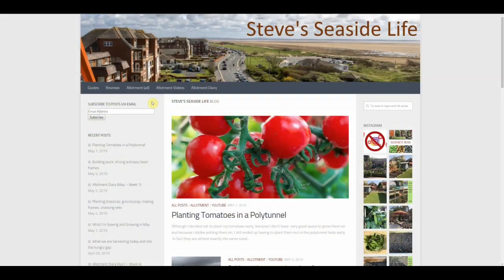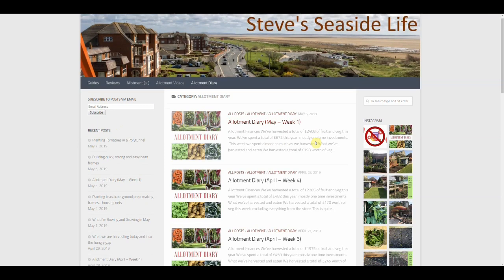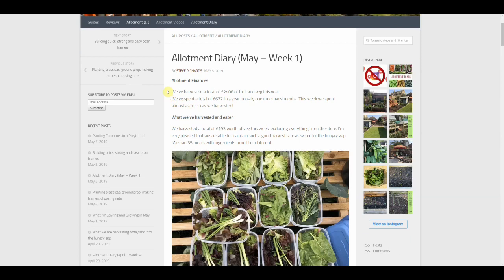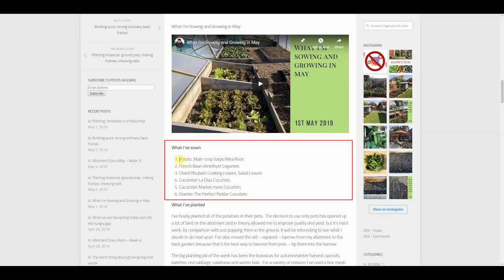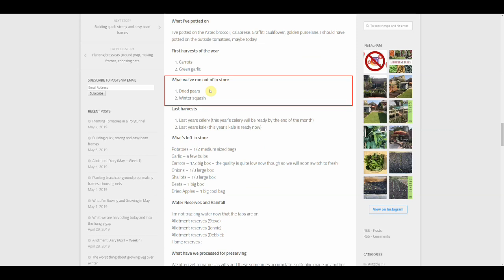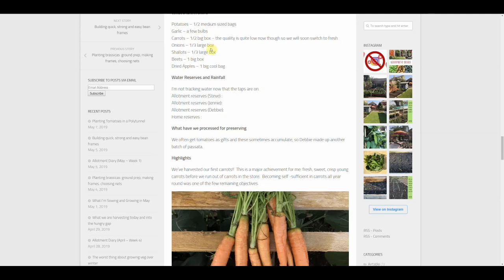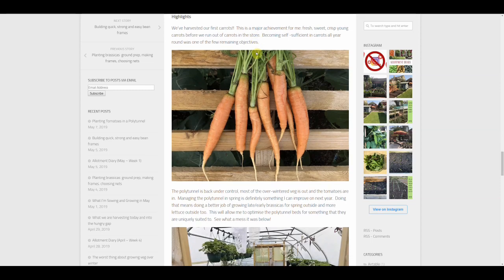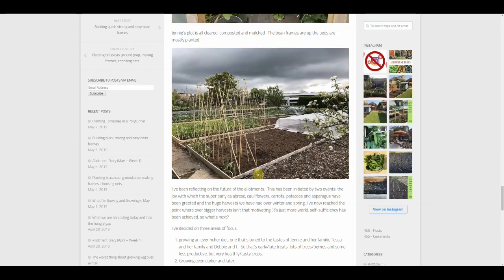How and why to subscribe to my weekly allotment diary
You might not know, but I publish a weekly allotment diary.  As a bonus you will also be notified about anything else that I post, including videos and blog posts (mostly gardening related).

Jennie's plot has been designed as a traditional allotment, but we put a lot of focus on minimising the work we do there.  It's basically a plant and forget it plot, full of garlic, leeks, onions, potatoes, brassicas, squash, beans and fruit trees. It's heavily mulched to reduce weeds and easy to water.

My plot is all about experimental growing, maxium productivity and year round abundance.  As with all of the other plots I did a lot of work to control the weeds, but it's a high maintenance plot.  I'm always planting, harvesting, experimenting and generally having a great time.

Collectively the plots deliver an amazing abundance of fruit and veg all year round.  Debbie, Jennie and I are effectively self sufficient in veg all year round and in fruit for much of the year.  During winter we have enough surplus to feed a few more of our friends and during the rest of the year we feed up to 22 people.

Our approach to allotment life is to: grow as much as we possibly can, to be self-sufficient in veg all year round and in fruit in season, to give away our huge surplus to friends and family, and to have as much fun as possible.